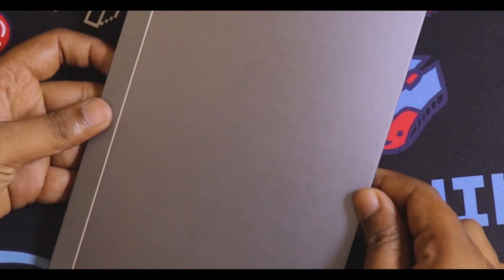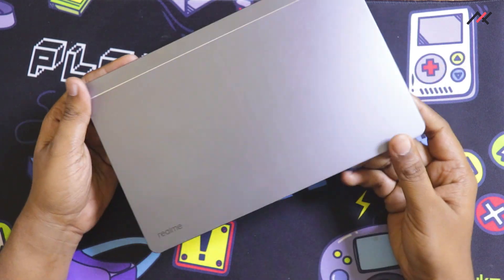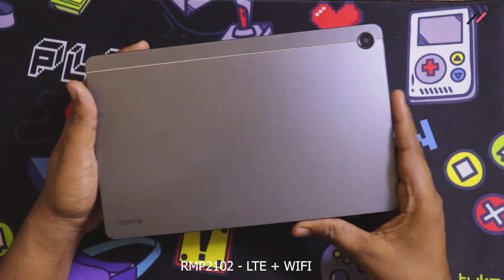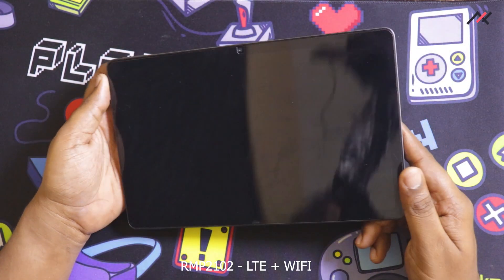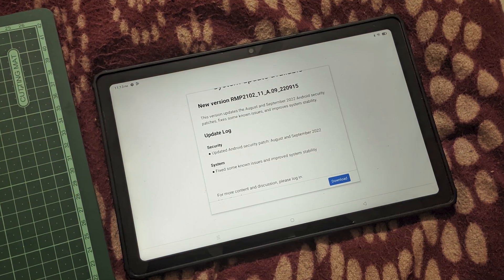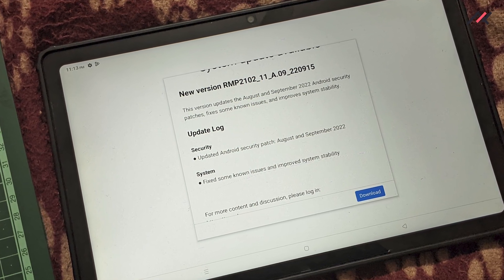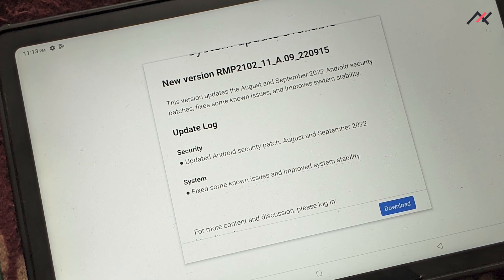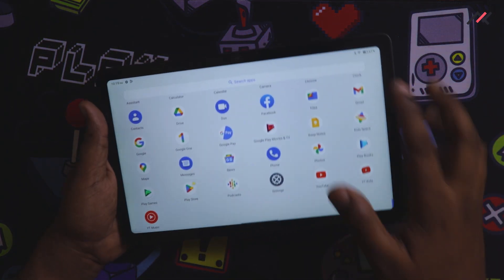Realme Pad Ep #10: New September 2022 update issue - A.09!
Realme Pad Ep #10: New September 2022 update issue - A.09!  | How to update Realme Pad | Update after relocking bootloader | Relock | Update Failed | 2102 | 2103 | Easy Method

Hey there, how are you doing? This is Kali from TechFanciers. In this video, I will explain the situation after relocking Realme Pad’s bootloader and receiving the official update.

This series/video is not made for any promotion/advertisement. If you would like to support me financially? Also, it is not necessary to send me your hard-earned cash, I am financially stable.